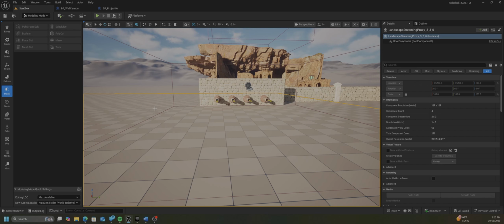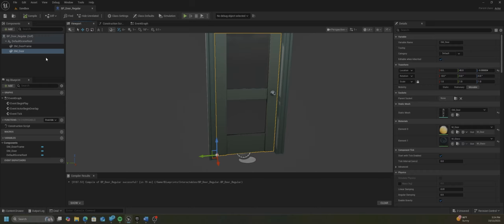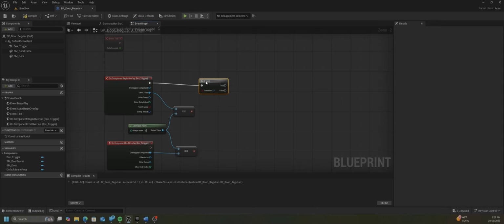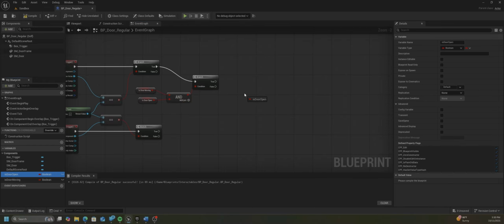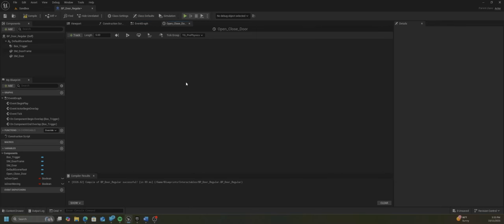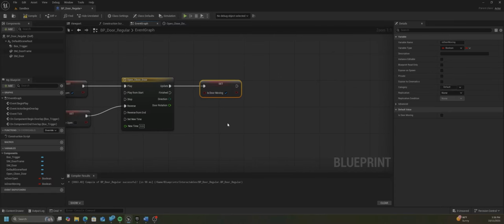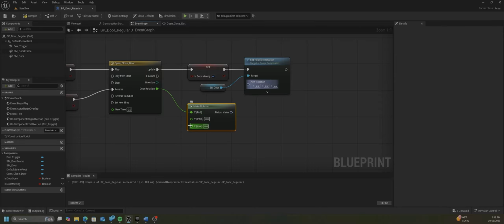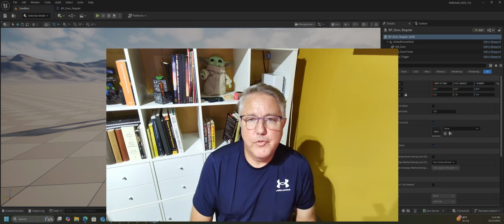Rollerball 2025: Video #34 - Opening and Closing Doors (Part 1) using Trigger Boxes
In this video I will show you how to use a Tigger Box to automatically open doors when the player gets close to the door. When the Player leaves the door Trigger Box, the door will close.

00:00:00 – 00:00:19 Intro to this tutorial
00:00:20 – 00:01:01 Adding in the Starter Content
00:01:02 – 00:02:32 Discussing the Door and Creating our Blueprint
00:02:33 – 00:04:58 Adding the Door and Trigger Box
00:04:59 – 00:05:48 Adding in the Begin and End Overlap Nodes
00:05:49 – 00:12:07 Checking for PlayerPawn and setting up or Variables
00:12:08 – 00:15:34 Creating our Timeline to animate or move the door
00:15:35 – 00:19:14 Create the Rotator Functionality in our Door.
00:19:15 – 00:22:03 Testing what we have so far…
00:22:04 – 00:22:38 Outro